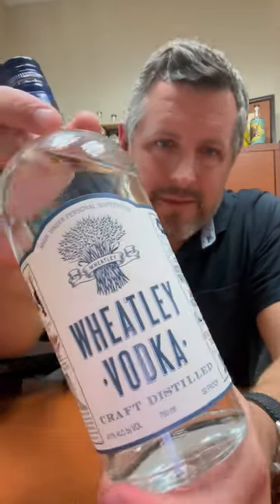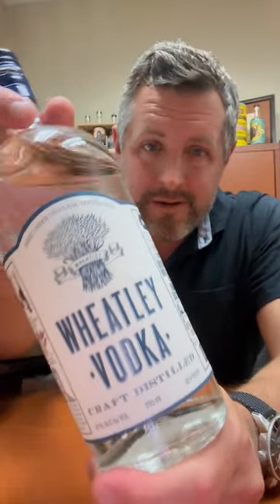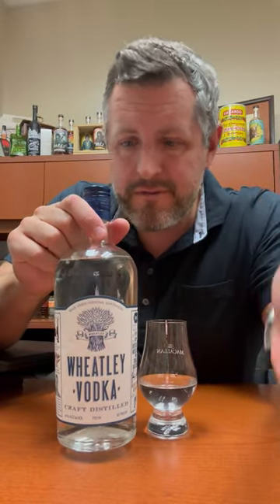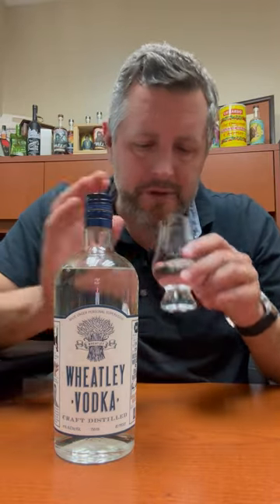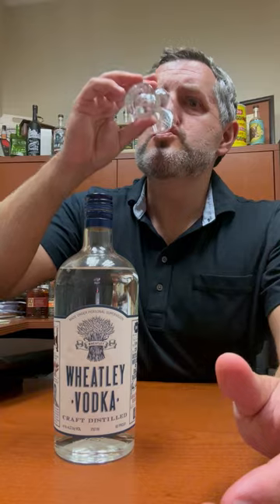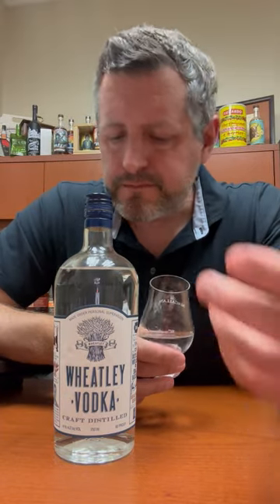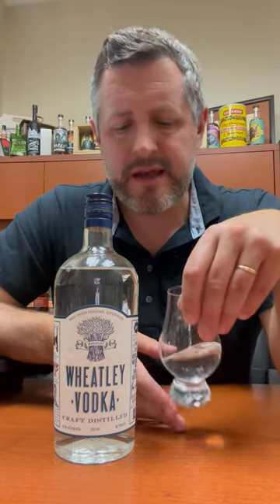Wheatley Vodka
Likely produced from the same wheated mashbill as Weller and Pappy, Harlen Wheatley's own "Wheatley" vodka is unique in the vodka world, a blend of micro-distilled vodka and column distilled vodka, then married and distilled 3 more times in a dedicated vodka still, for a total of 10 unique distillations. The nose is pillowy soft vanilla, while the palate has the perfect amount of grainy weight with the very smooth and clean finish you'd expect from a super premium vodka. If you're a Tito's fan (and we are!) you may want to also give Wheatley's a shot, it's more of an on the rocks sipper. 🥃🍸👏 The Pappy of Vodka!